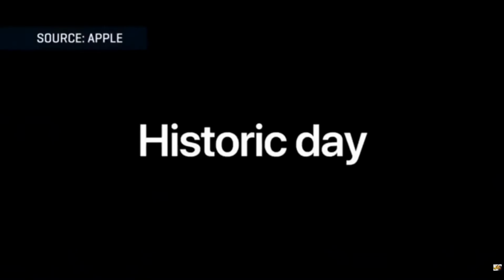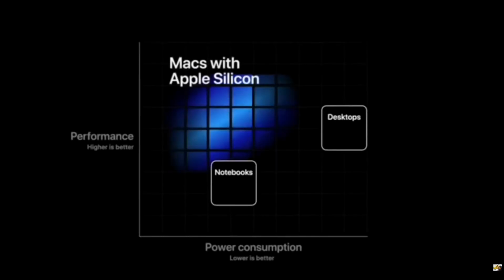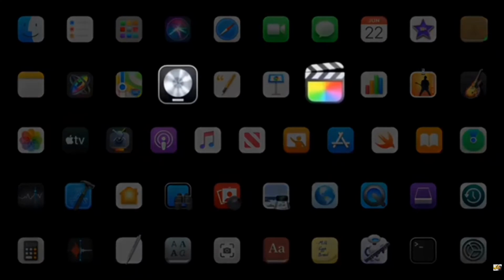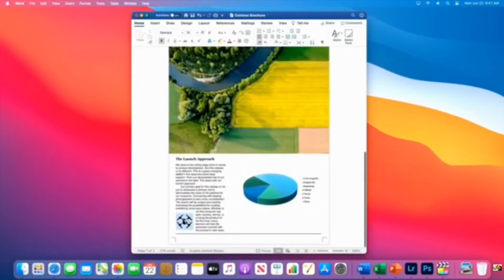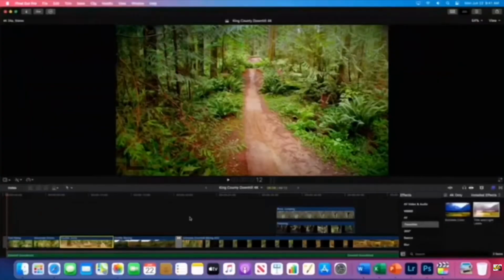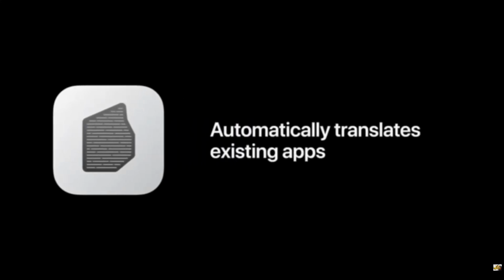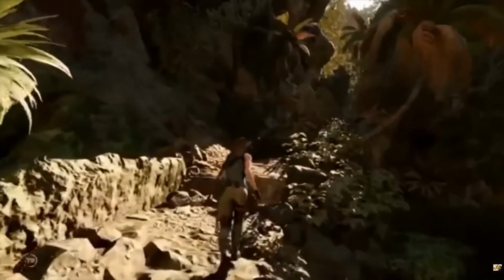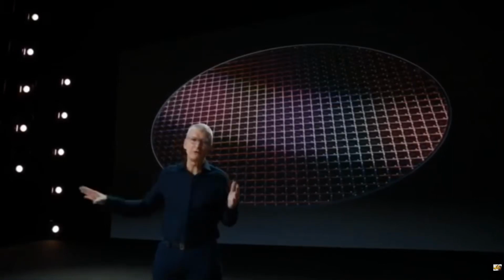Apple Silicon and the Mac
Apple Mac Historic Transition  from Intel to Apple silicon

Update from 2020 Apple Worldwide Developers Conference

Special Event Keynote and Platforms State of the Union
The Apple Worldwide Developers Conference kicks off with exciting reveals, inspiration, and new opportunities to continue creating the most innovative apps in the world. Join the worldwide developer community for an in-depth look at the future of Apple platforms, directly from Apple Park.
Apple Silicon is coming to the Mac and we have paved the way for you to port your apps. Find out about the new architecture, unified memory and security improvements. Discover how you can create universal binaries in Xcode, optimize Metal performance on Apple Silicon Macs, and learn more about asymmetric multiprocessing. Understand how your iPhone and iPad apps work on Apple Silicon Macs.